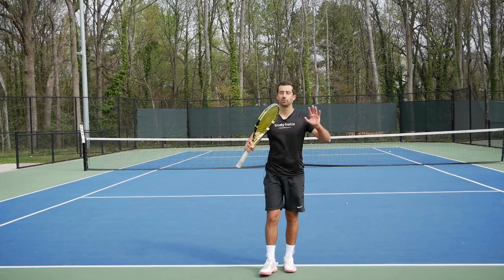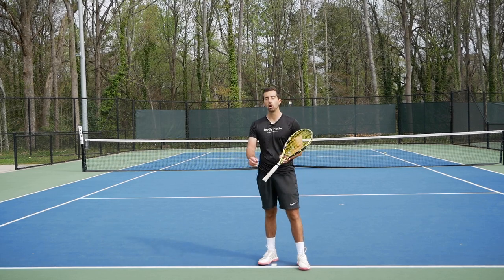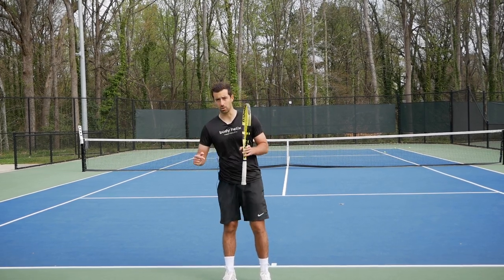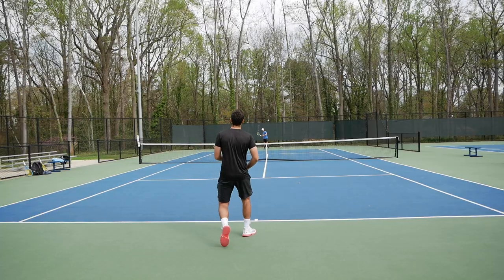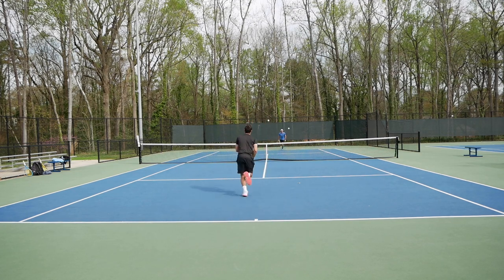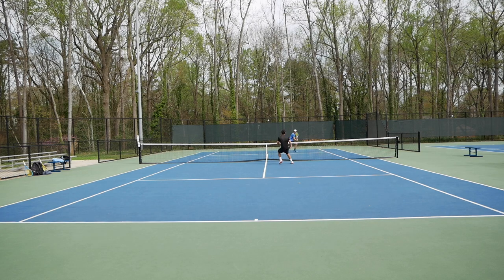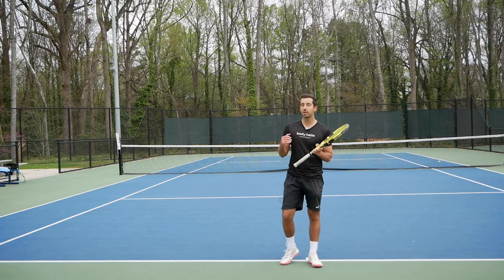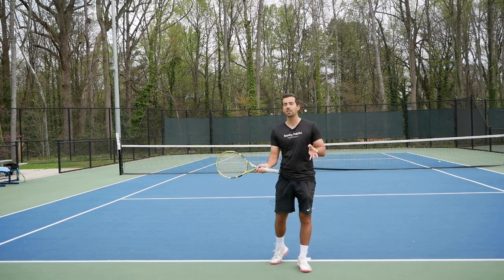Under the radar drill to TRANSFORM the way you finish points!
Today Aritz will show you a simple drill for you to learn a different way to win points. at the net.